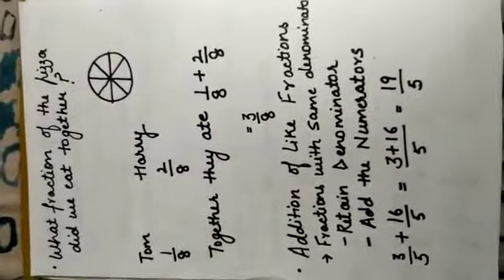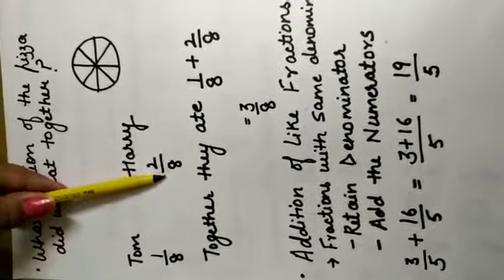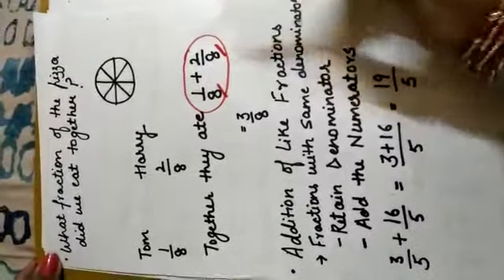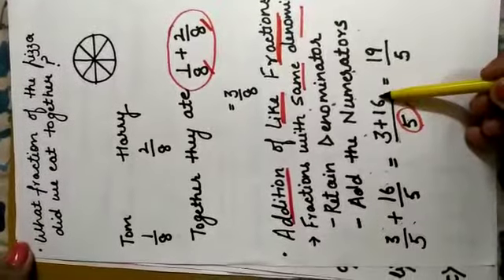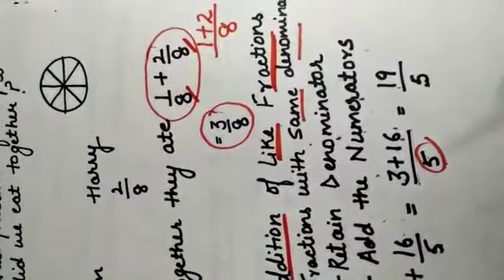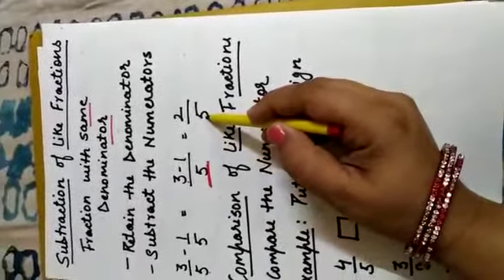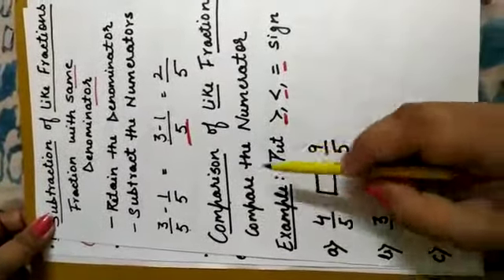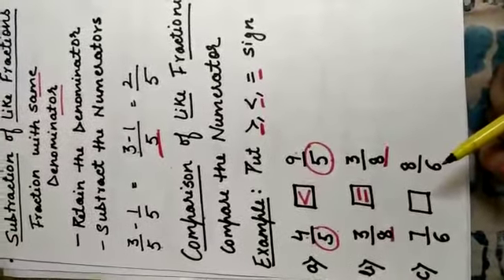Fractions and Decimals Class 7 Part 2